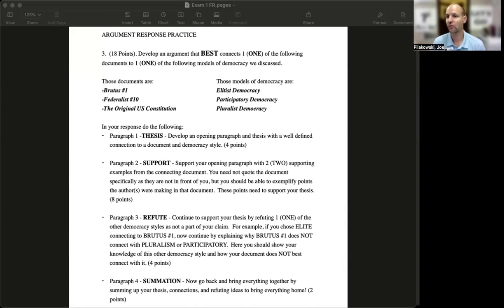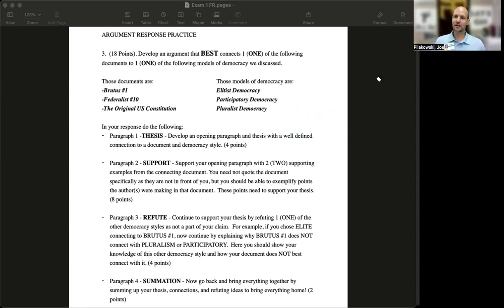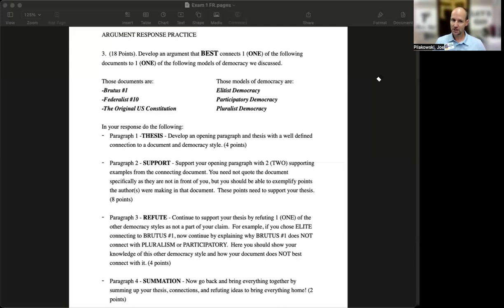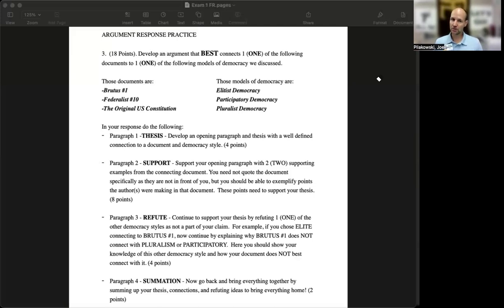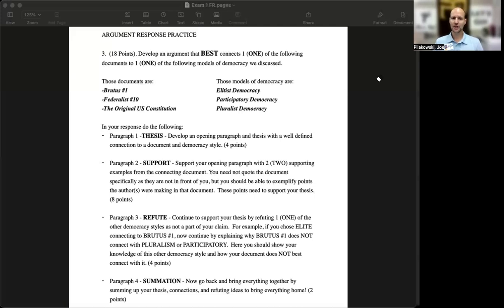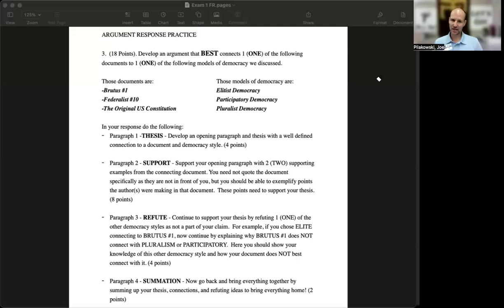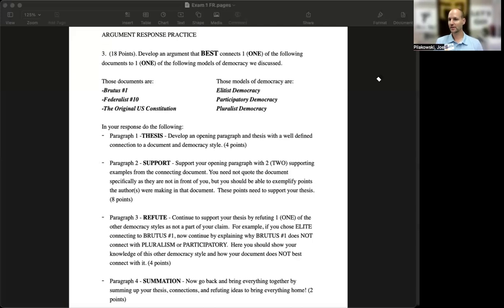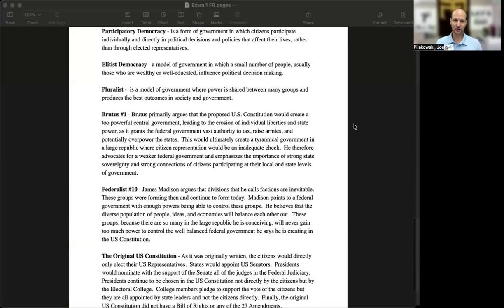APUSG Exam 1 FR Help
Exam 1 Free Response Help.